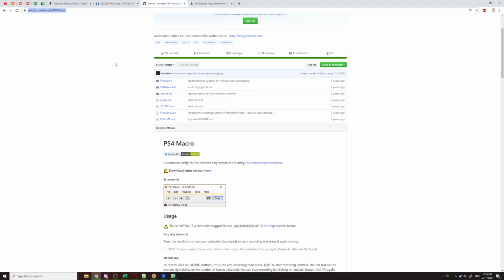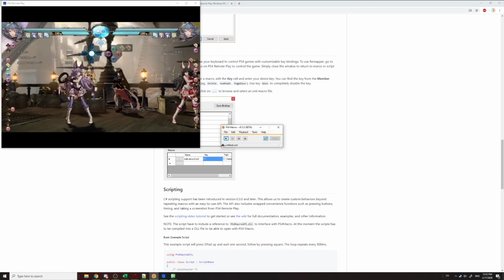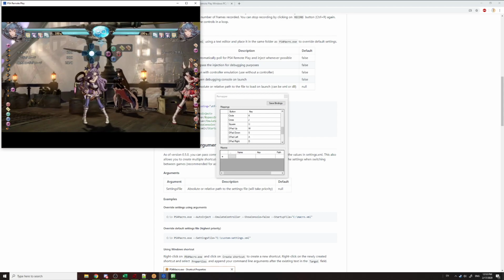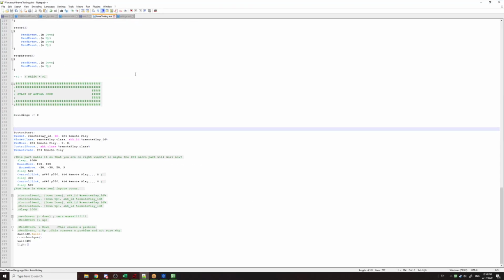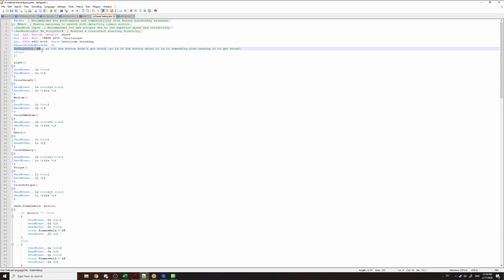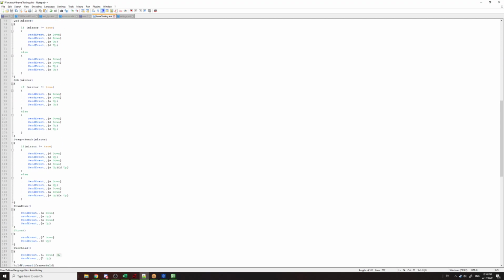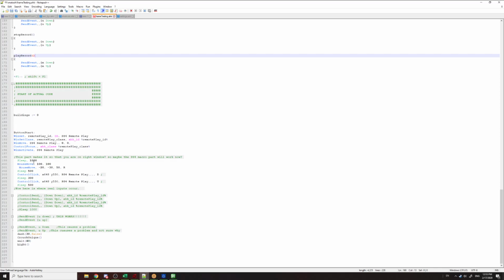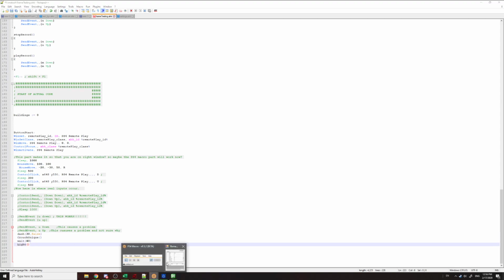Determine active frames for fighting games on PS4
This video explains how to use autohotkey to determine active frames.

I do want to mention I forgot to add that if you make and changes to autohotkey script while active will have to reload it

PS4 Macro (May no longer work so try the below link)

Will work on PS5 if the game has legacy controller support